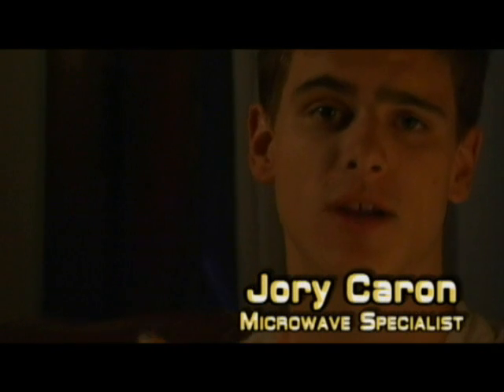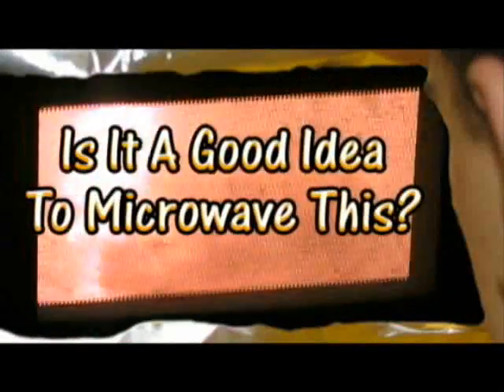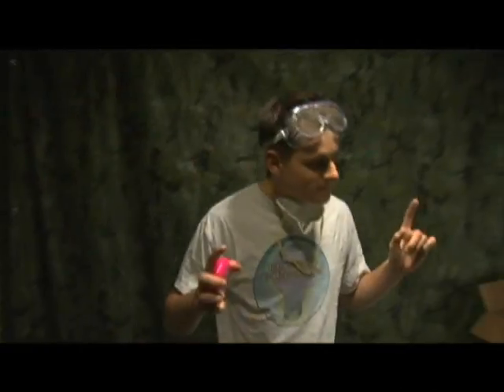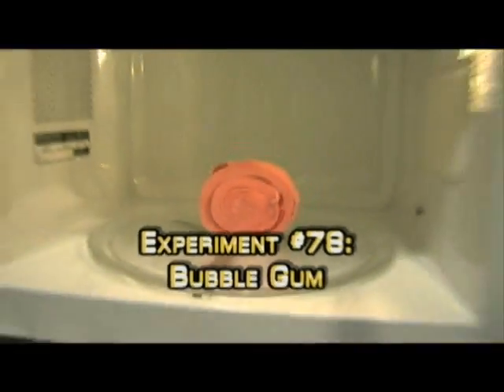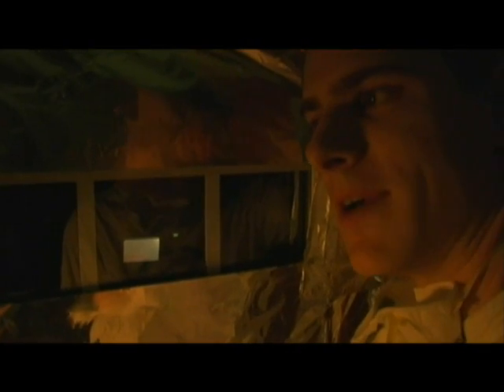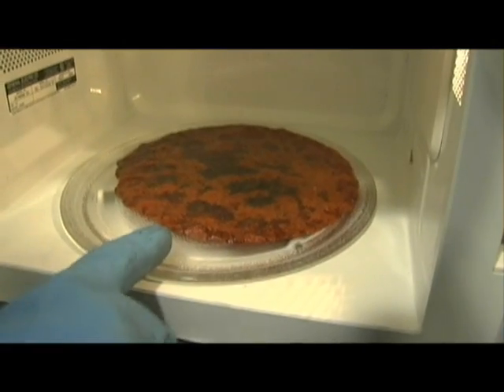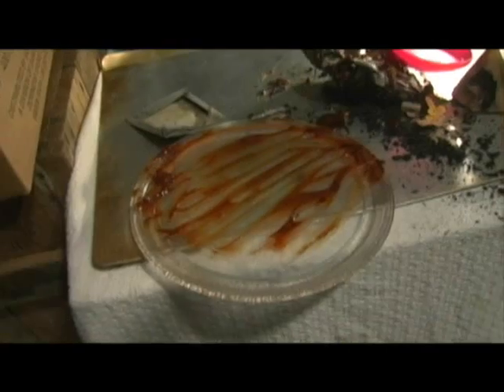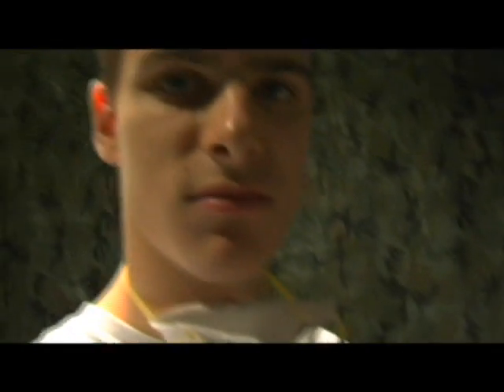Microwave Bubble Gum (#078)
POLL: What is a good length for the opening title sequence?

Experiment #78 - Bubble Gum

Only a few days after losing yet another microwave and Jory is already popping the bubble gum bubbles with a new microwave! So, you're probably wondering, Is It A Good Idea To Microwave This? Tune in to find out.

Twice a week, microwave specialist Jory Caron microwaves different objects... so you don't have to! The "Jory Caron Microwave Laboratory II" is a state-of-the-art facility equipped with tinfoil shielding, a ventilation system, emergency surge protectors, saftey clothing, and of course - a General Electric turntable microwave named Lacey.